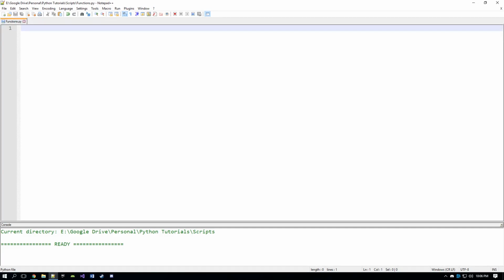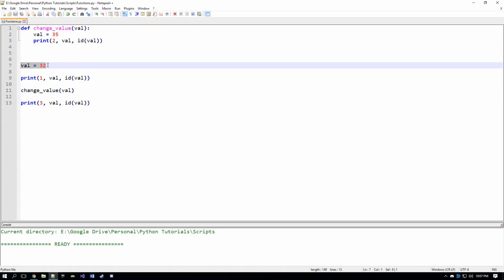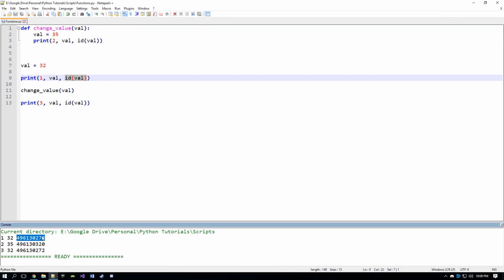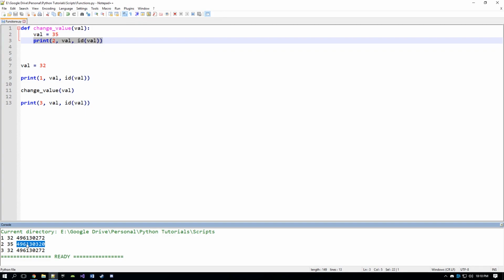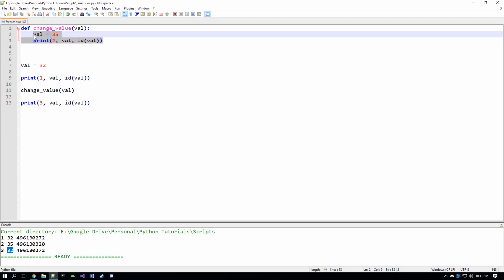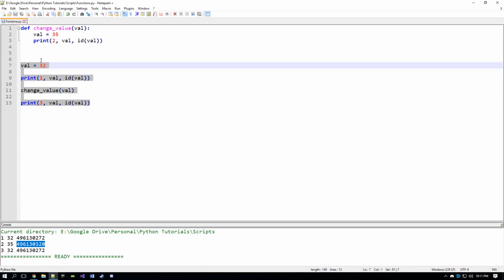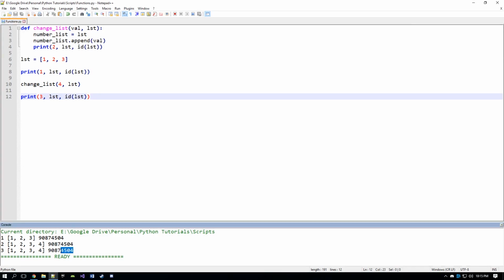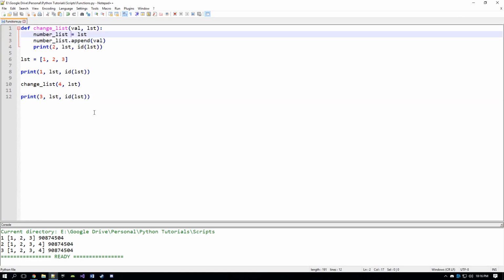Function Scopes - Python 3 Beginner Programming Part 12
Part 12 of Python 3 Programming.

If you haven't watched the previous video on the basics of Functions then I would highly recommend doing so because this relates to that.

This video focuses on how mutable and immutable data types get affected when used inside a function vs. when used outside a function.

Let me know down the comments if there's anything.